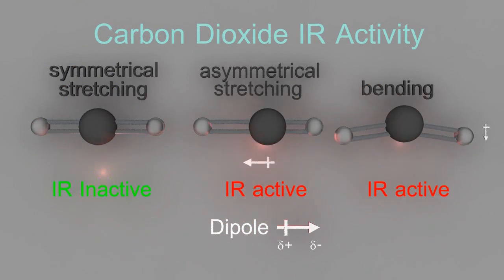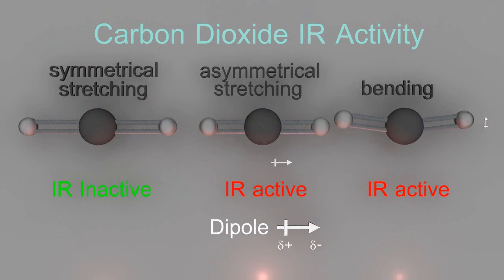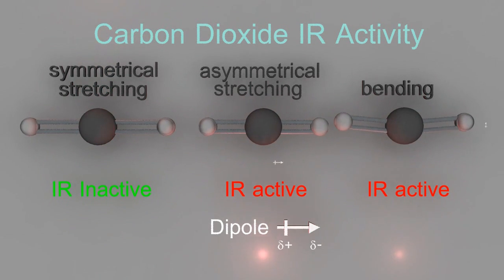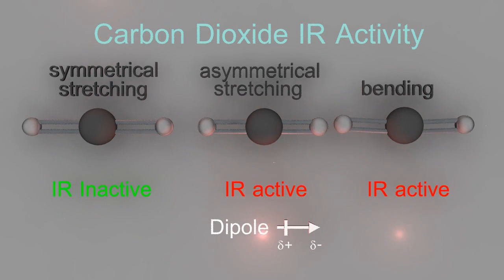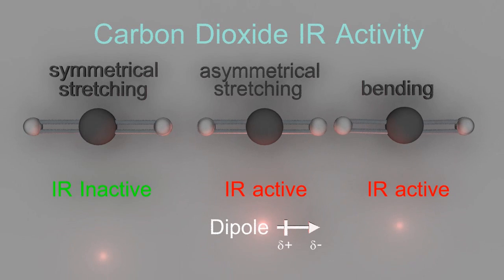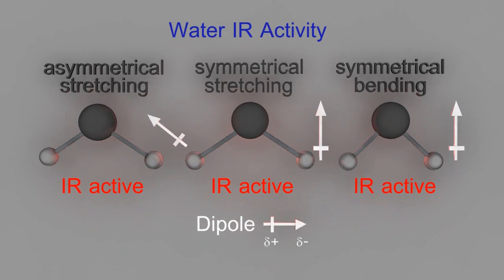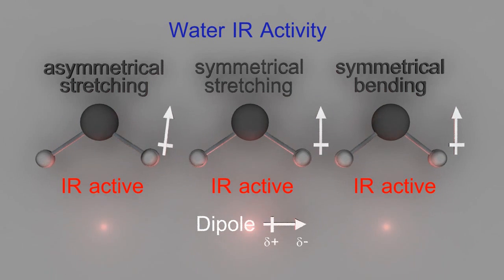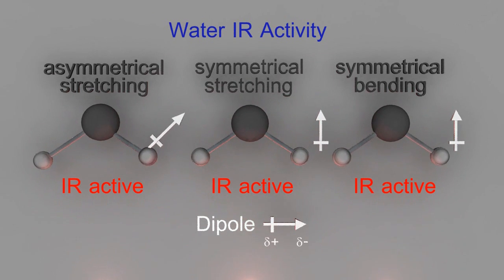S3.2.9 Why are CO2 and H2O Such Good Greenhouse Gases? [HL IB Chemistry]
If the molecules is moving in such a way as to have a change in dipole then infra red radiation may be absorbed and reradiated.  Effectivity the molecule is behaving like a less than perfect mirror.
Reflected IR radiation keeps the planet warm.